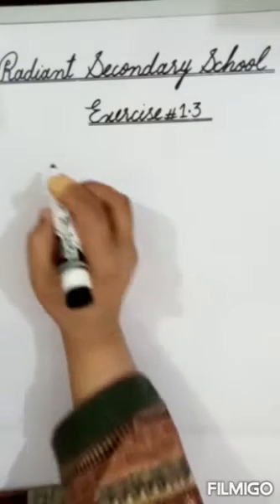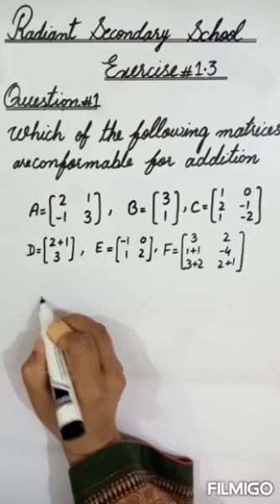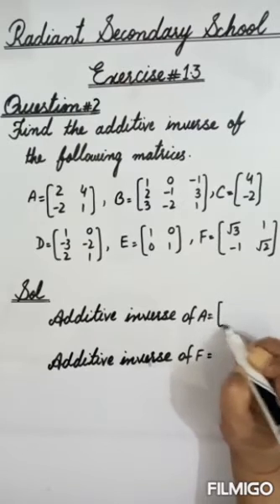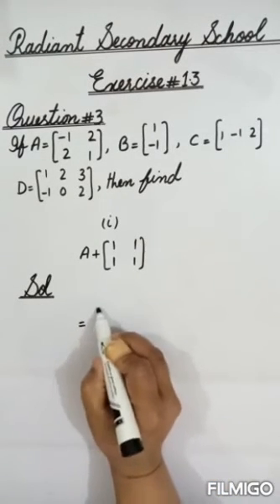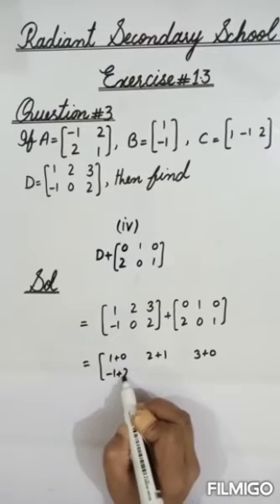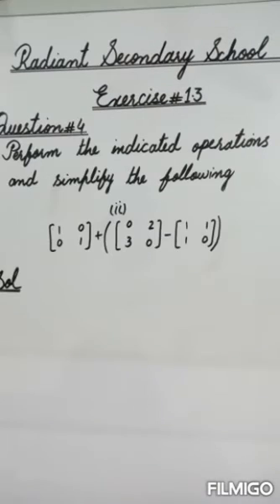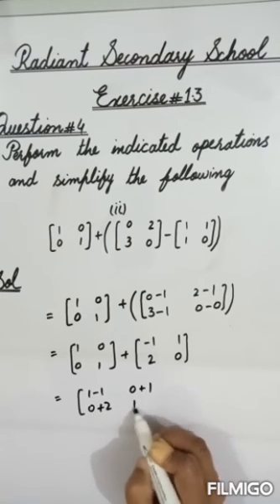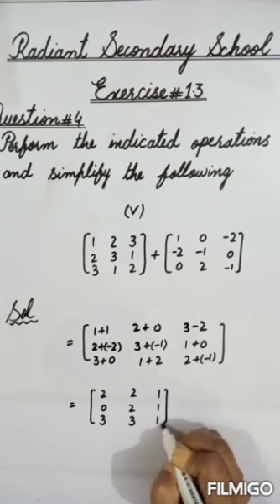Mathematics lecture # 3 Exercise #1.3 Question #1, 2,3and 4